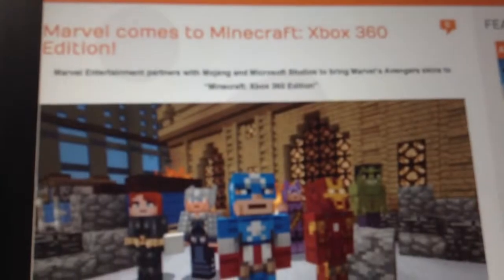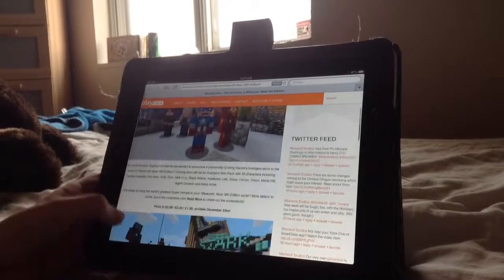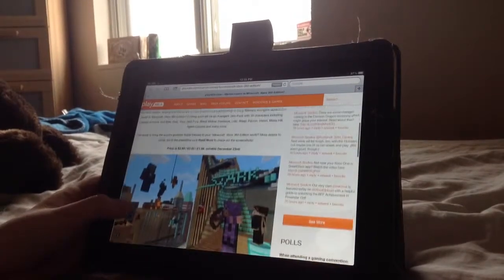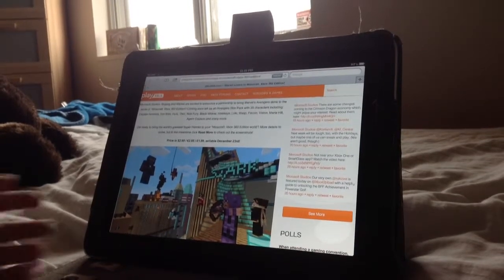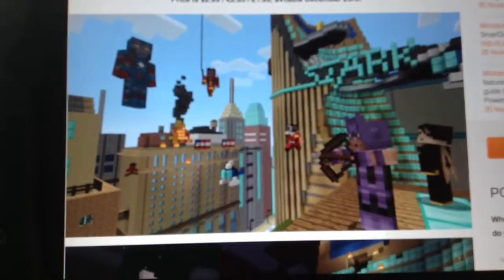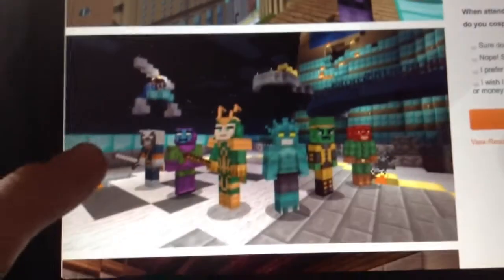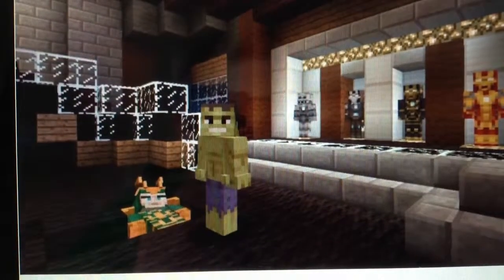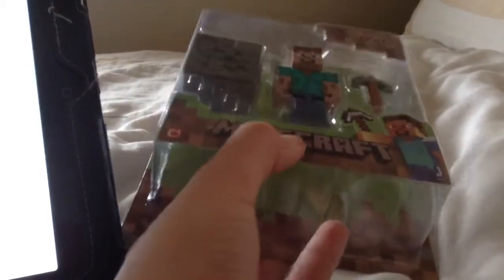Marvel skin pack! (Release date and price!)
Marvelous! Check this video out!

Joshua's twitter: @joshuasonic67